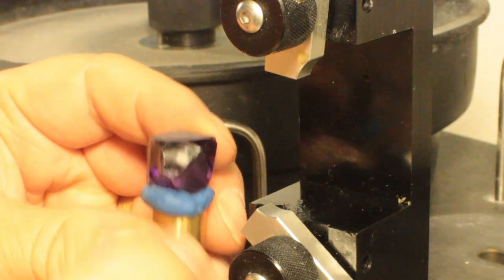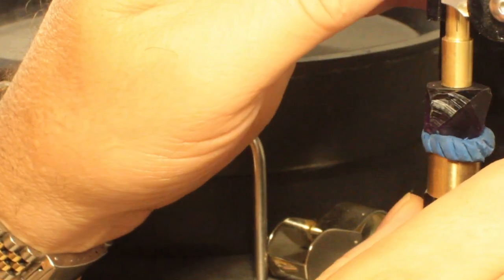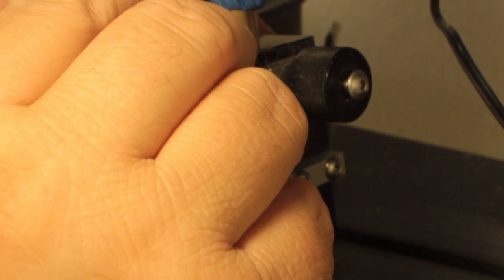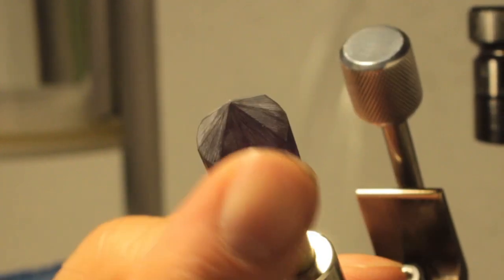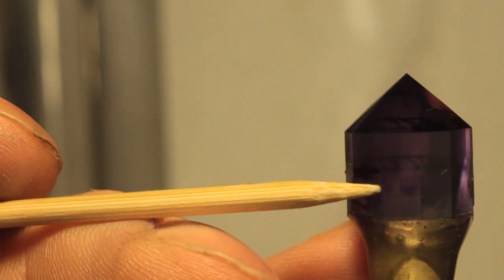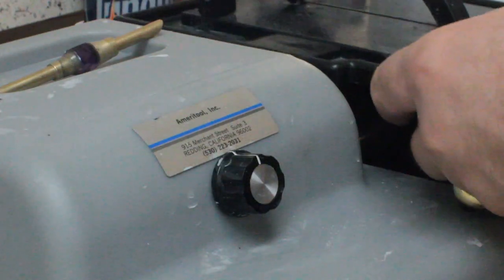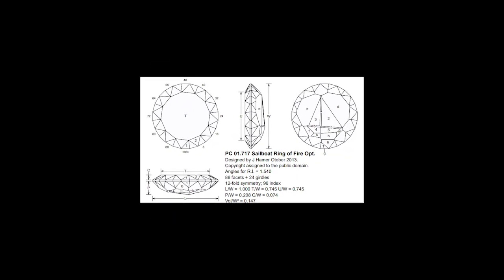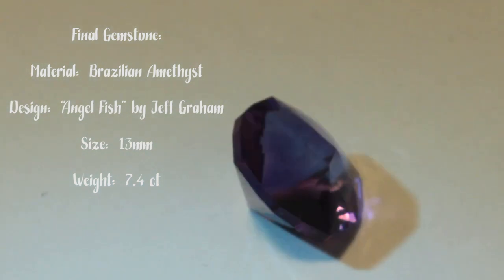Gem Cutting Tutorial: Angelfish Amethyst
In this video, Michael cuts a large, beautiful piece of Amethyst that he picked up from Minas Gerais, Brazil. The design he uses is a very unique cut, created by the late Jeff Gram, called Angelfish. Michael goes over his technique for dopping larger rough and uses his trim saw to cut the stone.